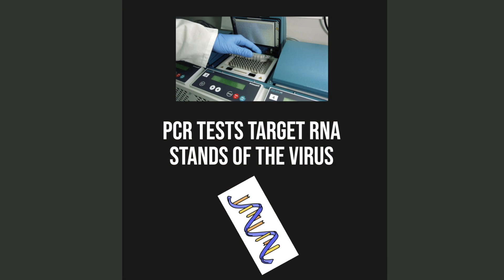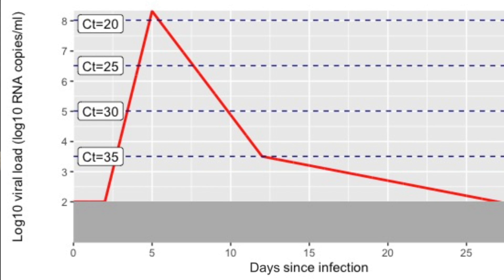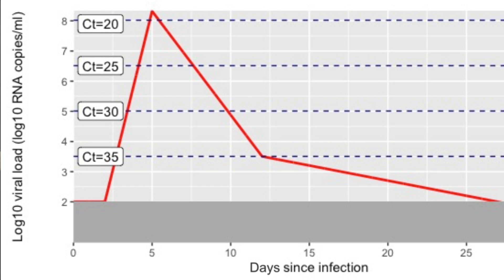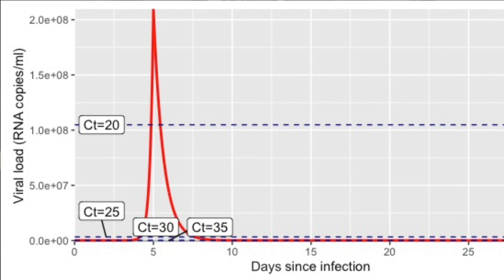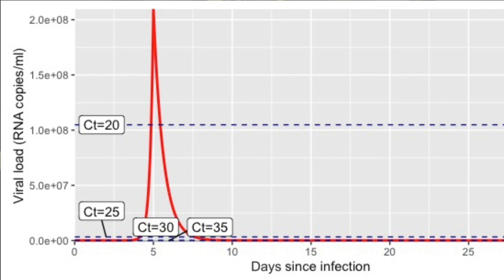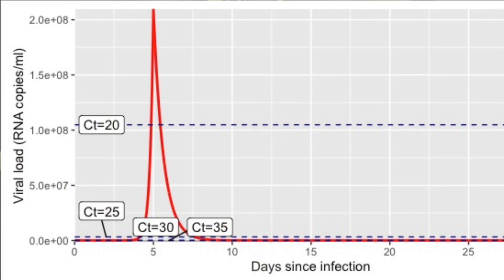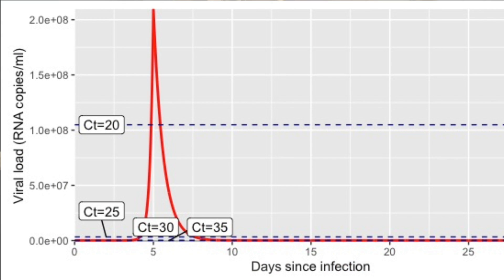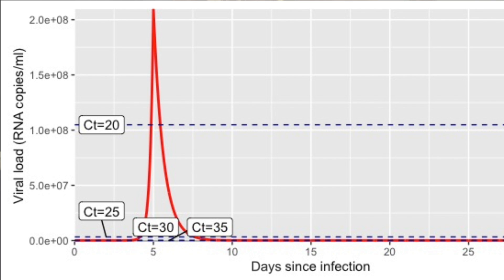Ct Values: How They Should be Assessed for SARS CoV 2 (COVID 19 PCR Testing vs. Rapid Antigen Tests)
Professor Michael Mina, MD explains how the viral dynamics of SARS-CoV-2, the infectious window, and how Ct values (cycle threshold values) should be interpreted from PCR SARS CoV 2 testing. And how Ct values on a logarithmic scale can be misinterpreted.

See the full interview with Professor Michael Mina, MD on rapid antigen testing for COVID 19

Michael Mina, MD, Ph.D. is an Assistant Professor of Epidemiology, Immunology, and Infectious Diseases at Harvard T. H. Chan School of Public Health. Dr. Mina is also a core member of the Center for Communicable Disease Dynamics (CCDD) and an Associate Medical Director in Clinical Microbiology (molecular diagnostics) in the Department of Pathology at Brigham and Women’s Hospital, Harvard Medical School

The volunteer-based rapid test advocacy website that Dr. Mina is the director of (a great place to learn more about rapid antigen tests for COVID-19)

Interviewer:

Kyle Allred
Physician Assistant
MedCram.com Producer and Co-Founder

MedCram is a leader in online medical education.  Our videos are utilized by thousands of clinicians and medical schools, PA programs, NP, RN, RT, and other professional programs.   We offer over 60 medical topics and 50 hours of category 1 CME / CEs for medical professionals. See new topics and more about ct value in COVID 19.

MedCram videos are for education and NOT intended to replace recommendations from your doctor.

In this video, Michael Mina, MD illustrates Ct Values (Cycle threshold values), Rapid antigen COVID tests (including the availability of an antigen test for COVID 19) vs. PCR tests for coronavirus.